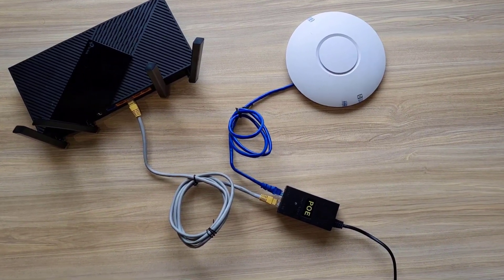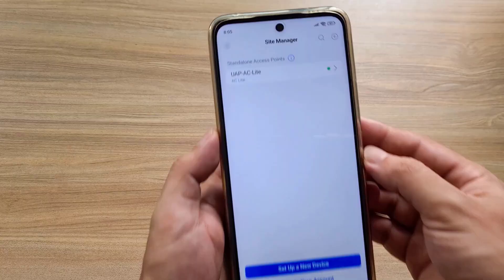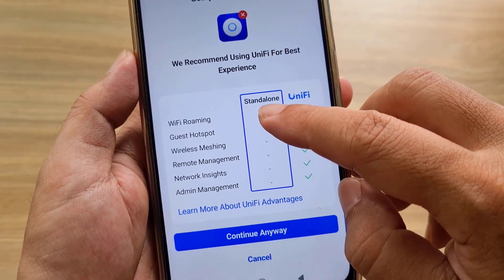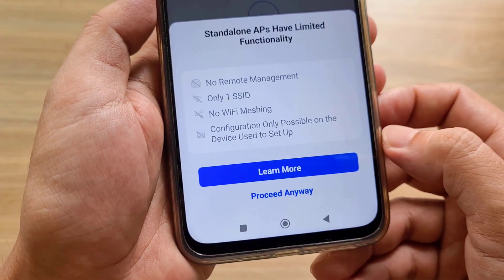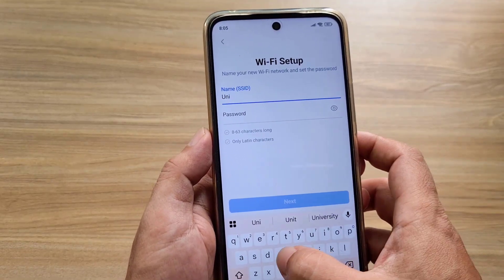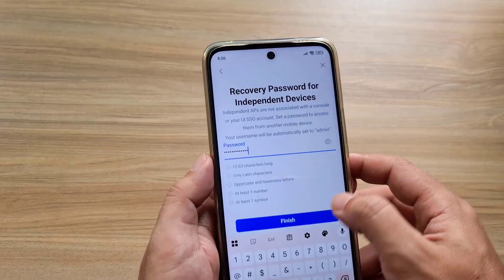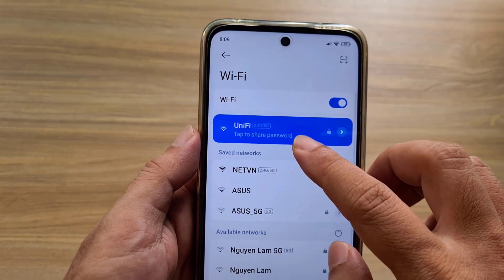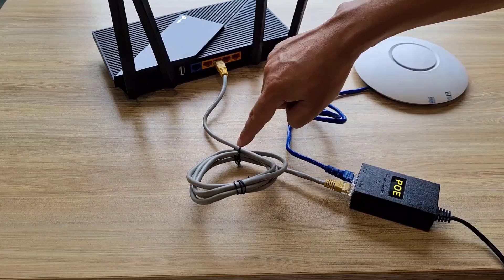Connect UniFi Access Point to Your Router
How to connect a UniFi access point to your router to extend Wi-Fi coverage. How to connect cables and set up the access point

00:06 Setup UniFi Access Point using phone
01:20 Connect UniFi Access Point to Your Router